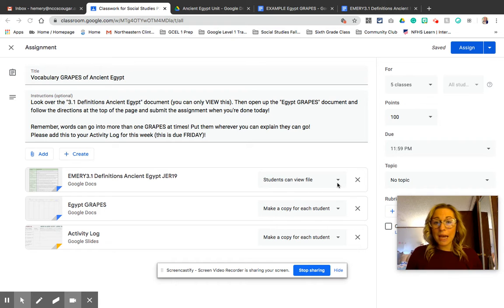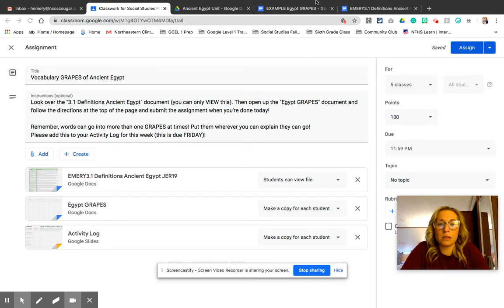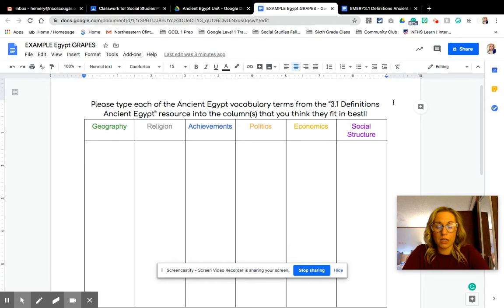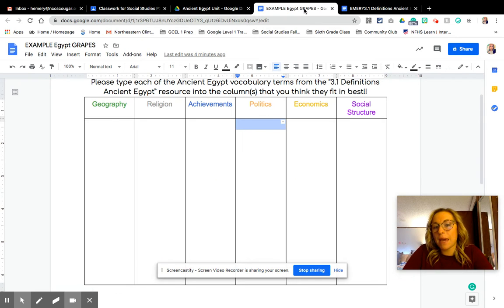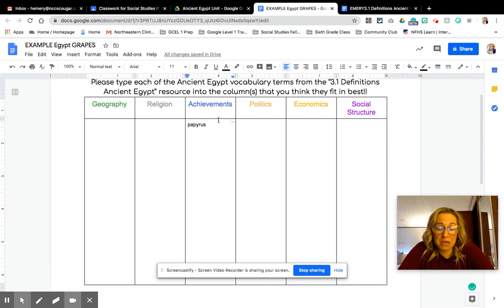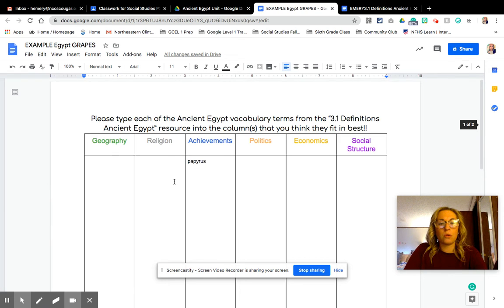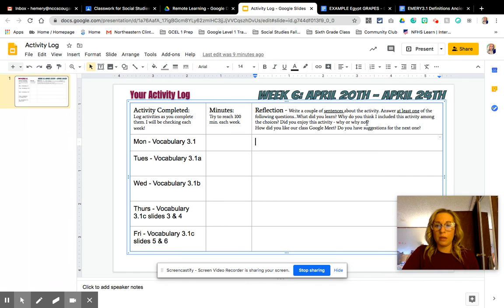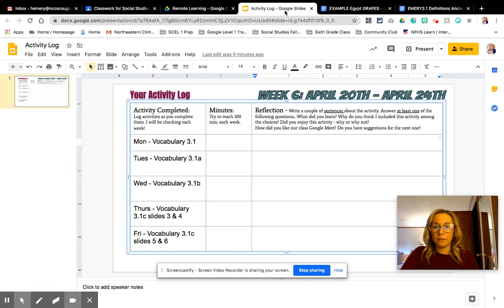Ancient Egypt GRAPES vocab. sort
Explanation for April 20's assignments and Google Meet